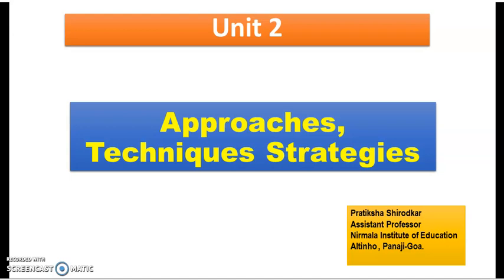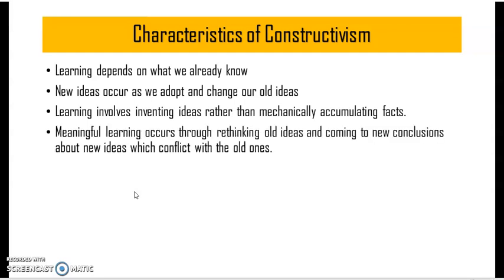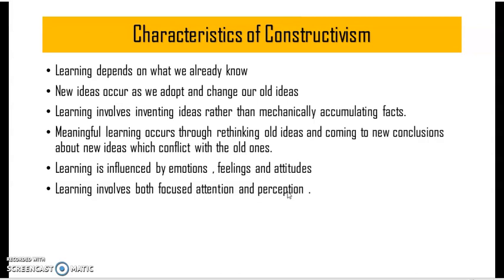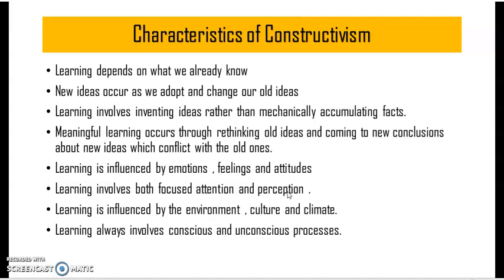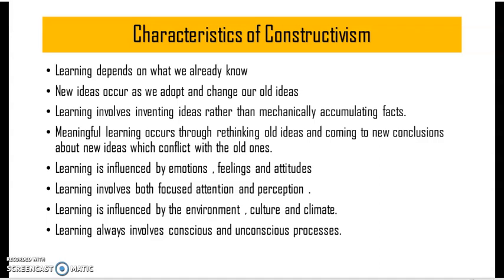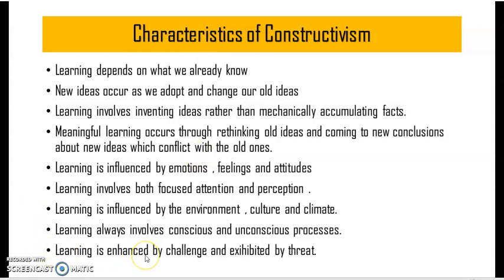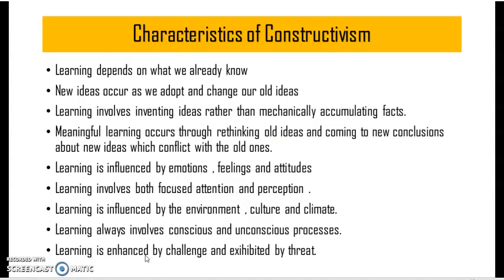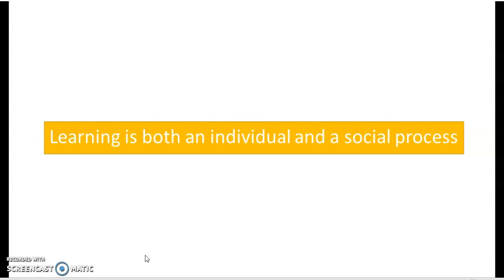Constructivism -Part C: Lecture by Ms. Pratiksha C. Shirodkar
This video discusses about the characteristics of constructivism.